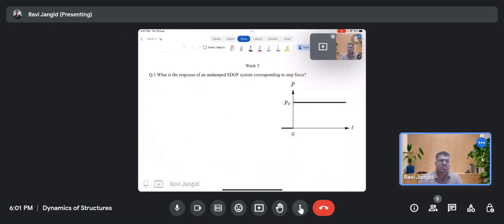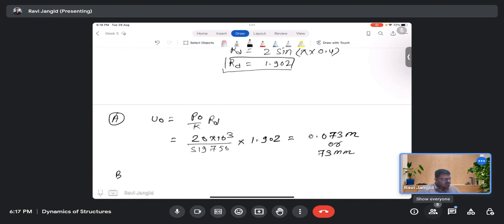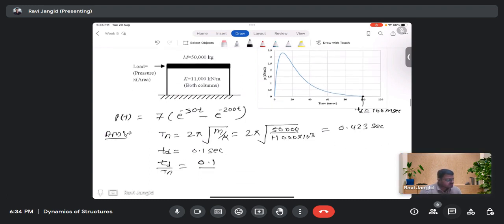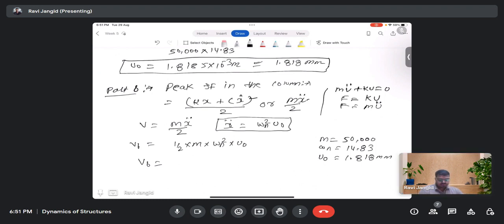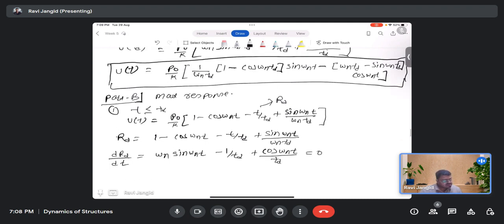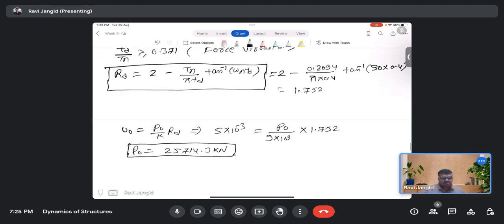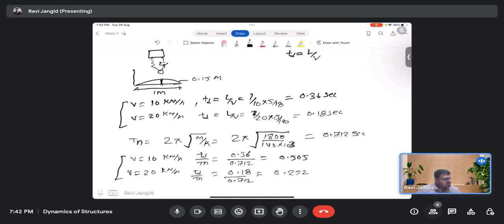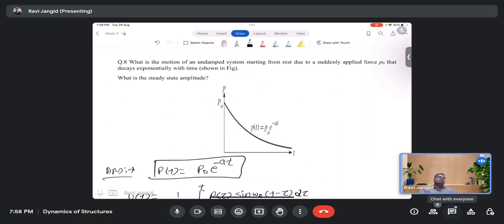Live Session Week 5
In this session, questions related to general dynamic loadings are discussed such as rectangular, triangular, and step force